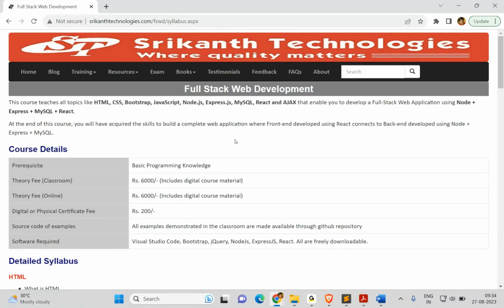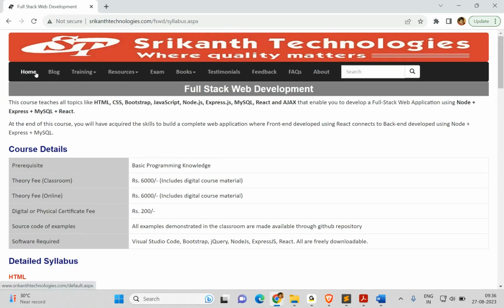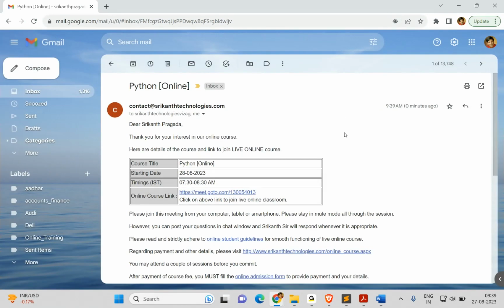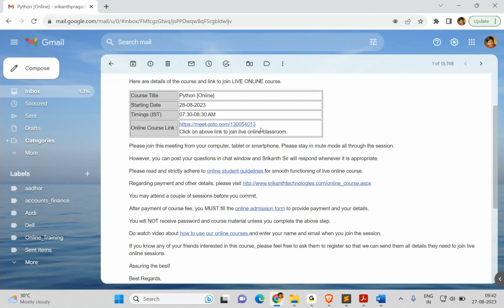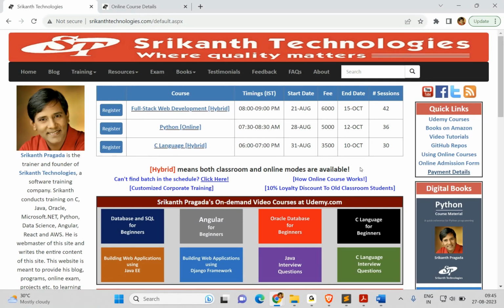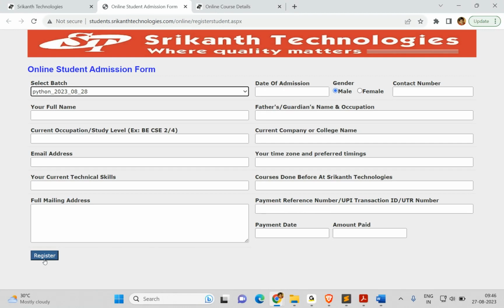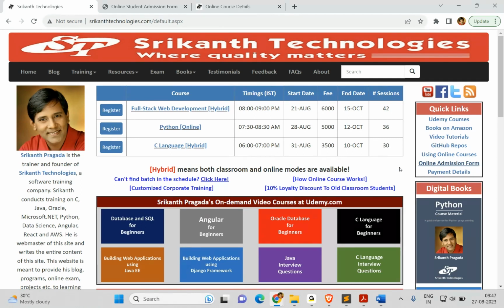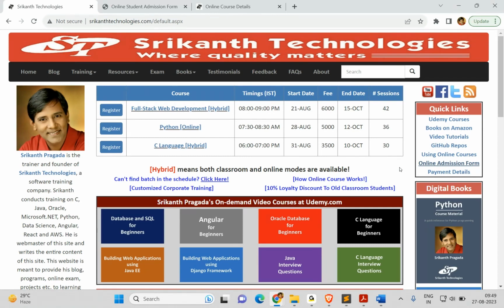How Srikanth Technologies Online Course Works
This video explains how to register and get started with Online Courses offered by Srikanth Technologies.